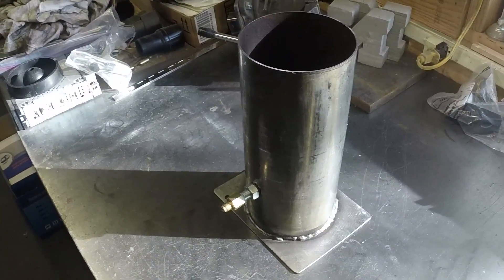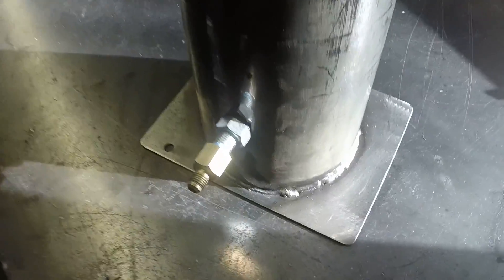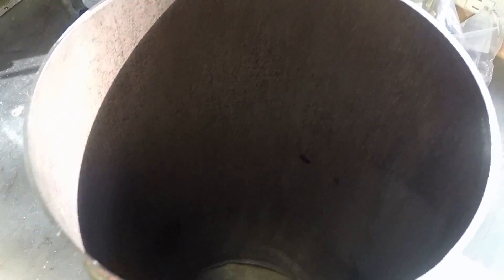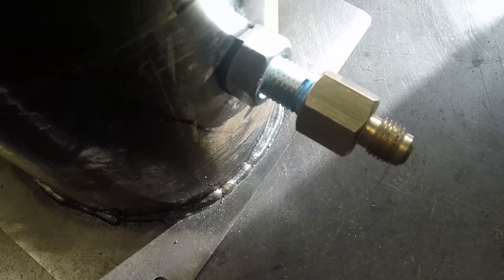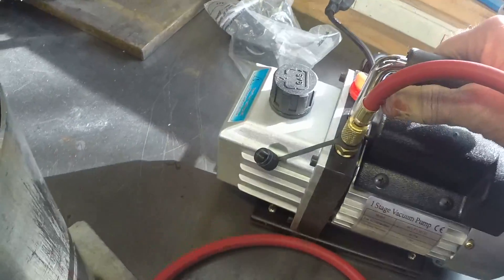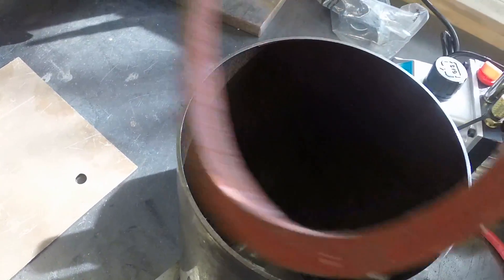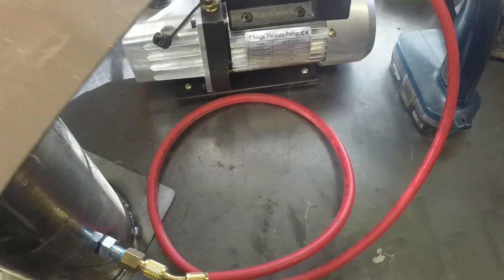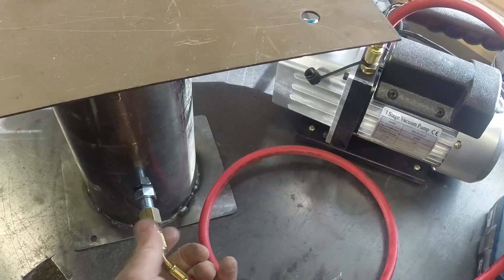DIY lost wax vacuum canister to add vacuum while pouring metal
Simple and cheap way to add vacuum while pouring aluminum, brass, etc.